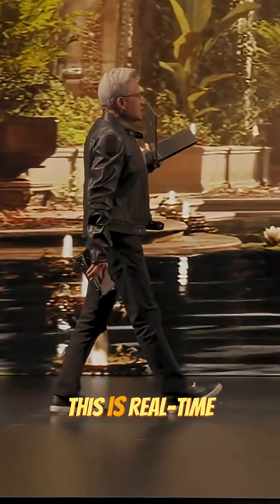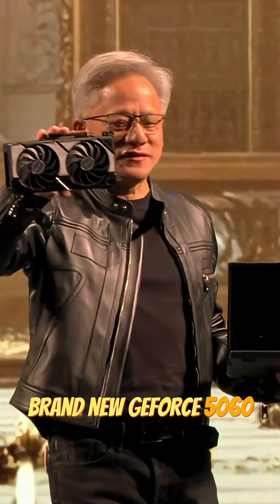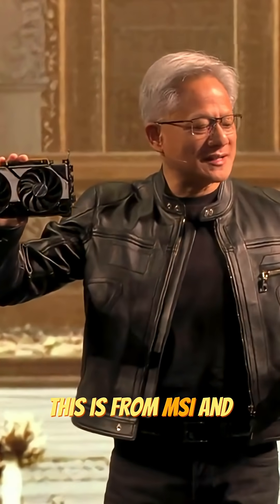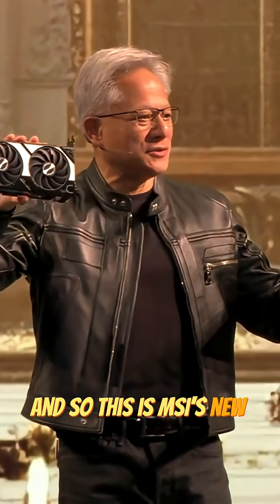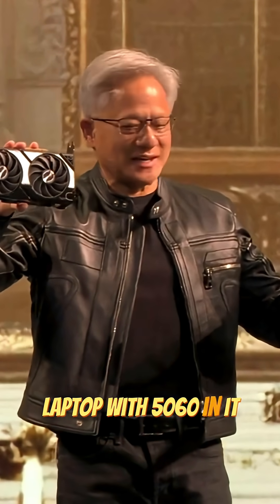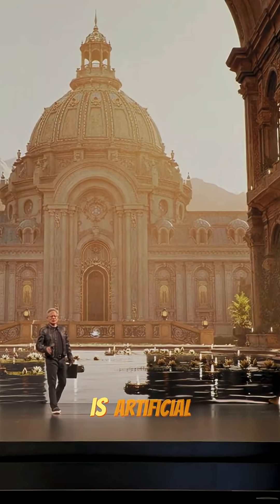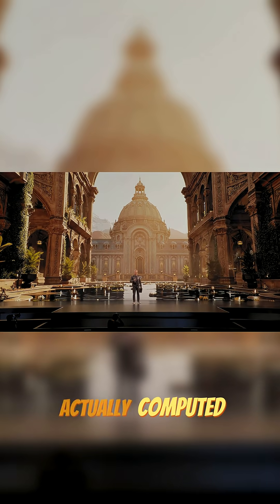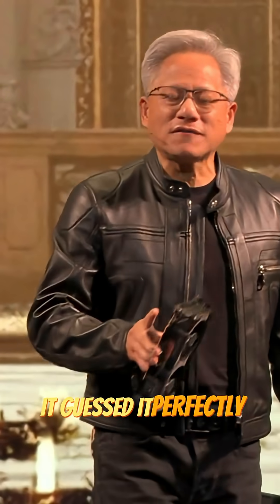Nvidia's AI Vision Part 1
🤝 30 Years of Partnership – Nvidia & Taiwan’s Tech Evolution"
Jensen Huang reflects on Nvidia’s deep-rooted relationship with Taiwan’s tech industry, celebrating three decades of innovation and collaboration.